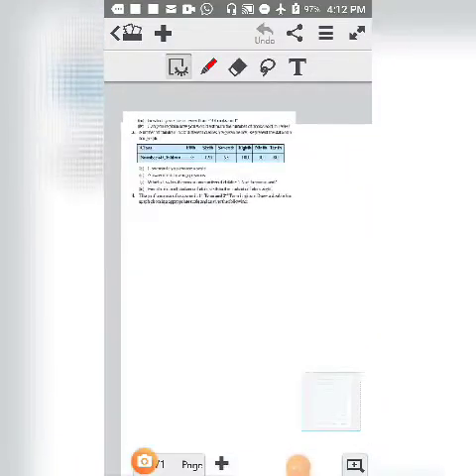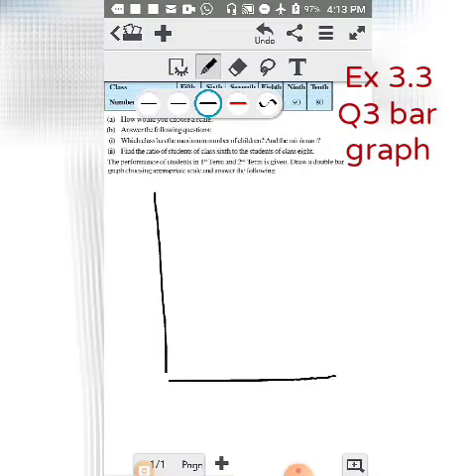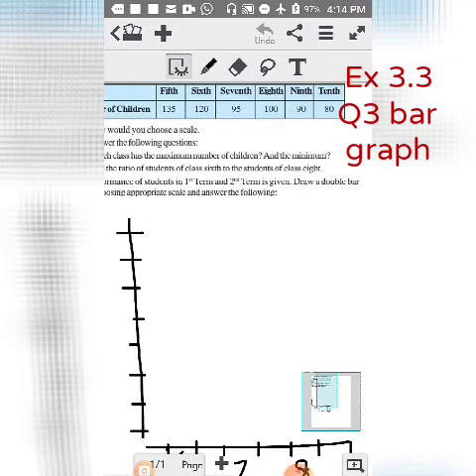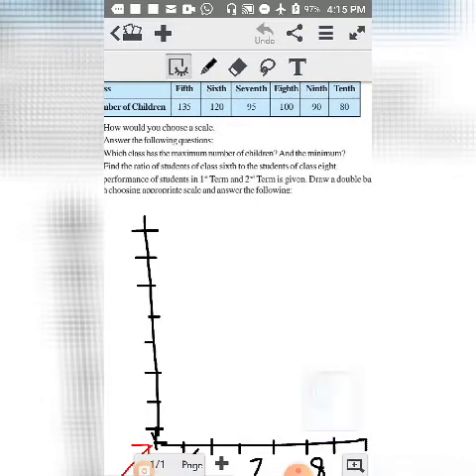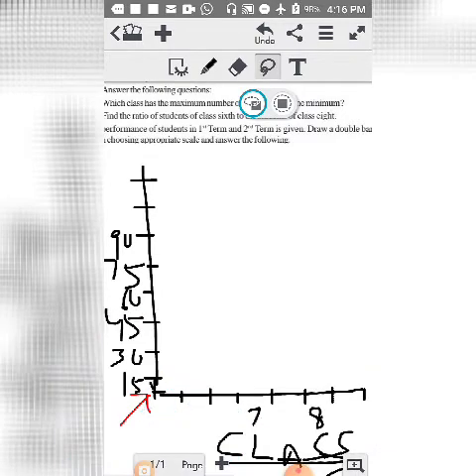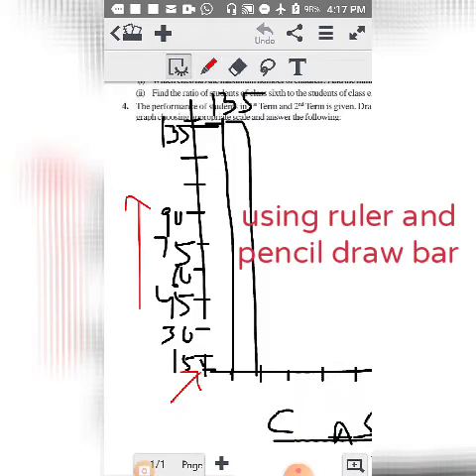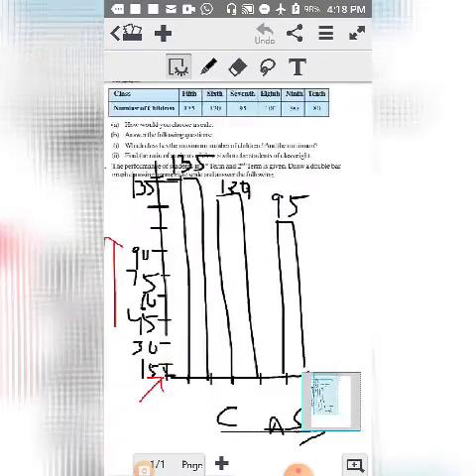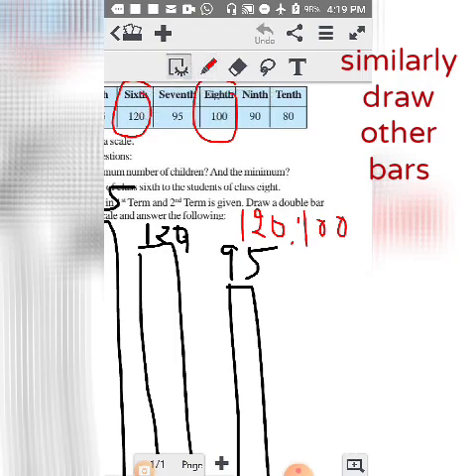Double Bar Graph making. Data Handling (part 6) class 7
data handling,chapter 3 class 7 maths,data handling class 7 ncert

What is Data ? Solution of First Exercise .
What is Mean and how to find it ?
What is Median, Mode
Bar Graph, Histogram making